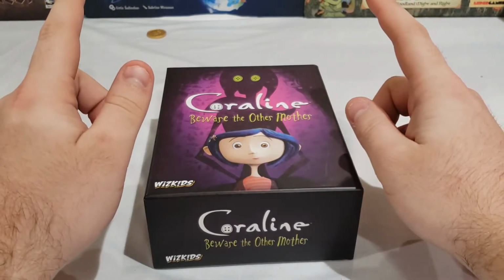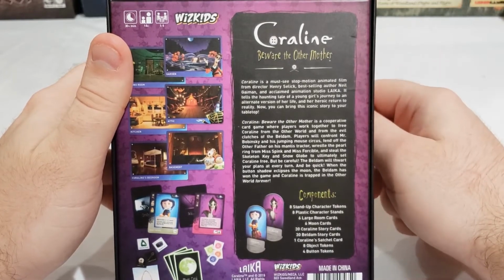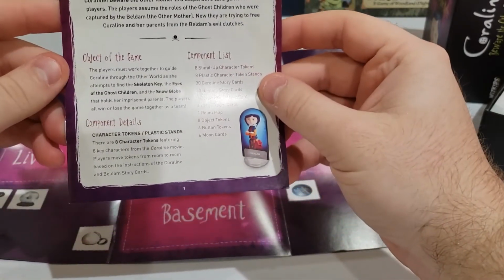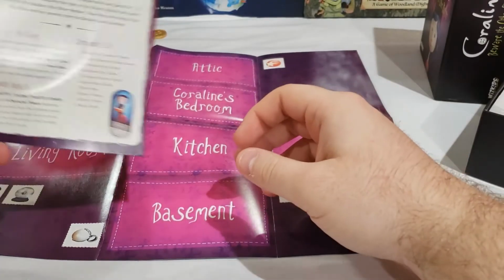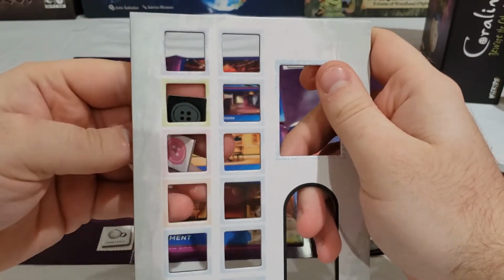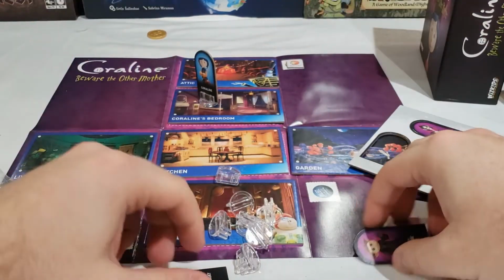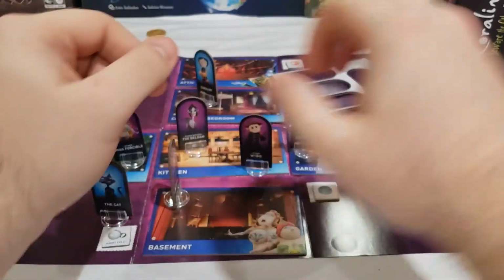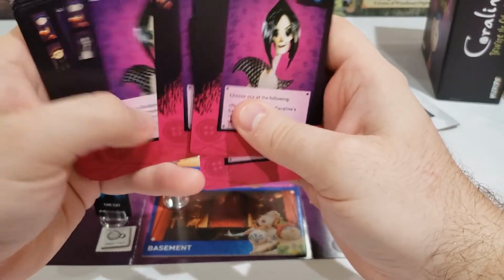Let's Unpack This #34: Coraline Beware The Other Mother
Travel into Bedlam as you help Coraline escape the Other Mother and get home in a unique co-op experience from WizKids. Let's look at all the game they pack into such a small package.

Thanks to Wizkids for the copy used in this video